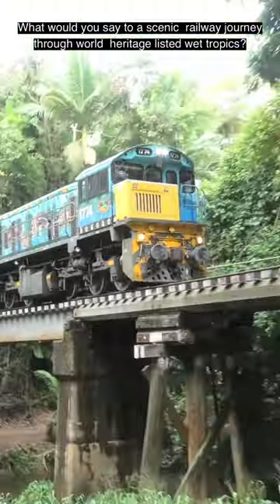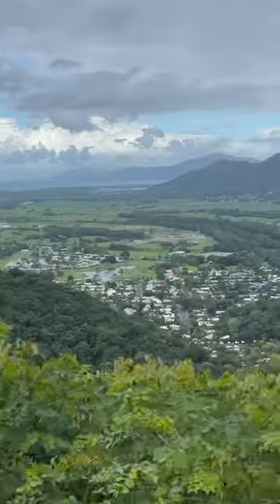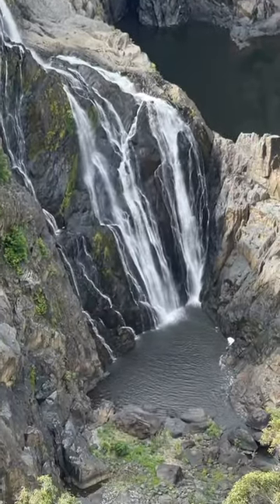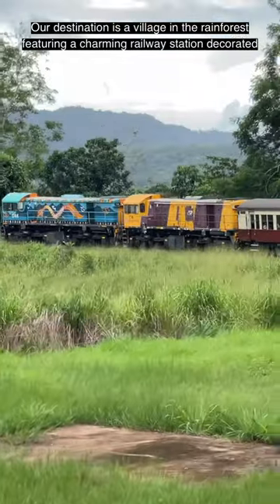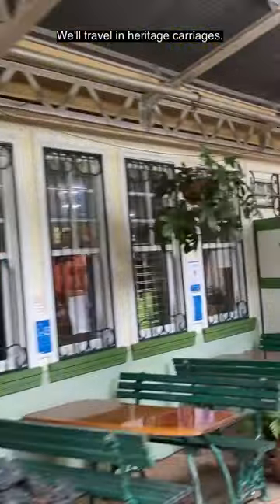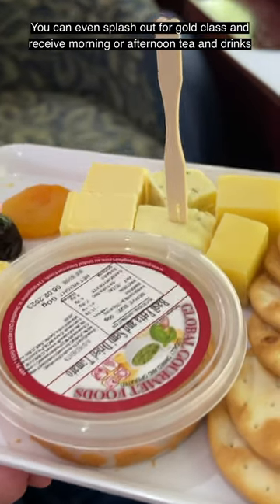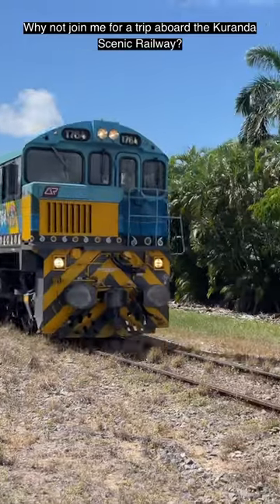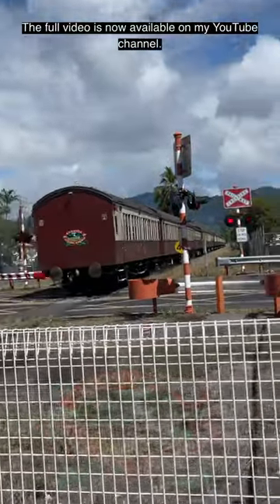A railway journey through the tropics.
Preview a journey aboard the Kuranda Scenic Railway, including a comparison between Heritage Class and Gold Class.